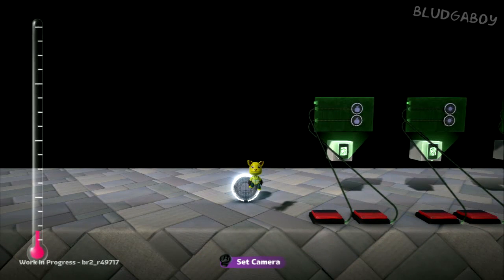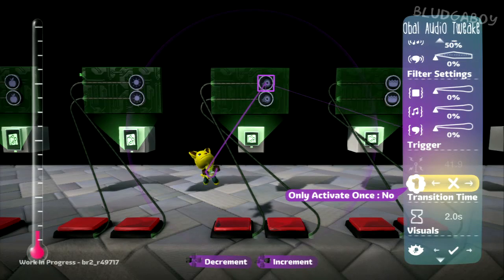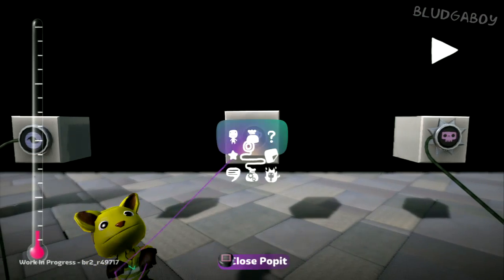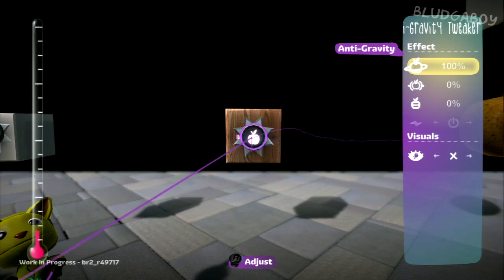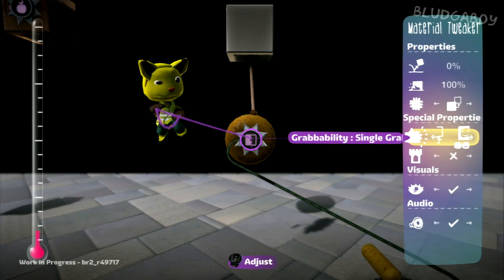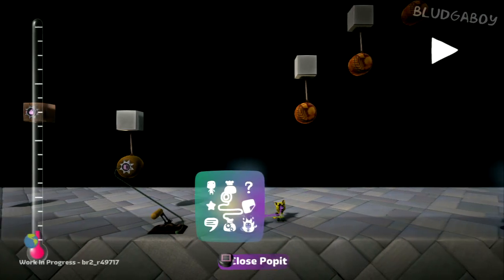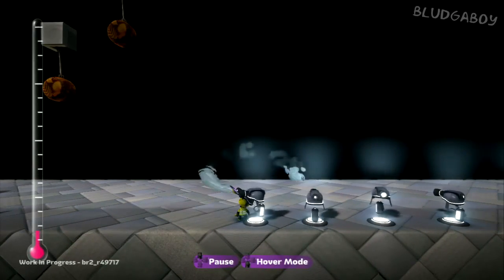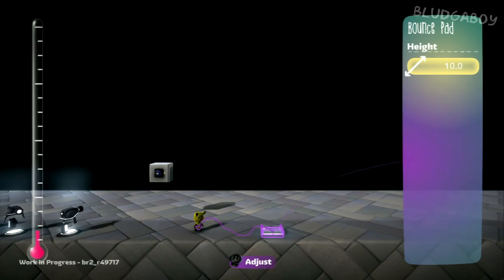LittleBigPlanet 2 BETA Create Mode Walkthrough, Part 4: World & Object Tweakers and Powerups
This is part 4 of a 6 part comprehensive tour of Create Mode in the LittleBigPlanet 2 Beta, designed to show you all the new bells and whistles that you'll see in the upcoming title, from the microchips, to Sackbots, and everything in between.

This fourth part explores World Tweakers, their Object Tweaker counterparts, and the awesome new powerups available for use, as well as a couple of extra items.